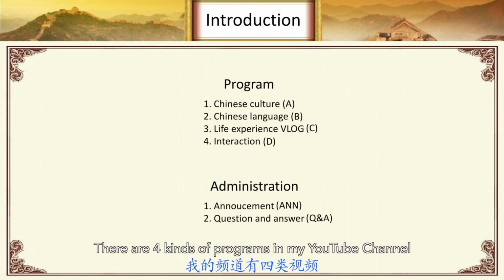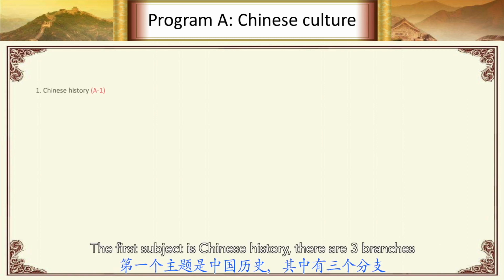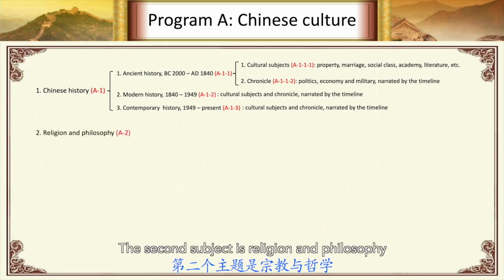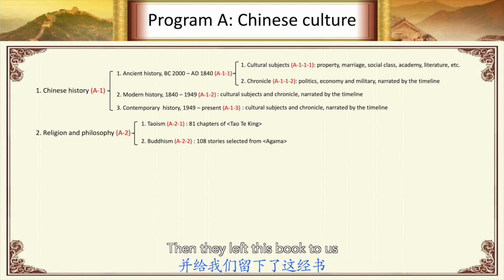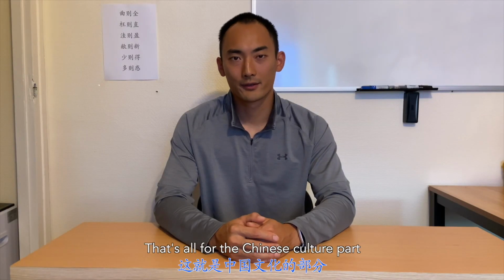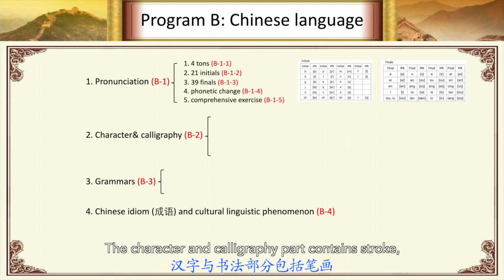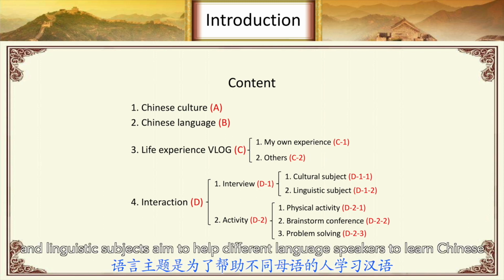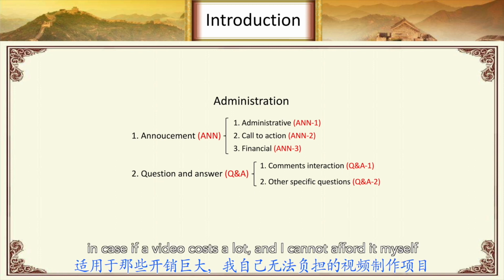ANN-1_002-Program Introduction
This is the second administrative announcement, which is the introduction of programs, video code, regulations of this YouTube Channel

CORRECTION

The video code of chronicle history (ancient Chinese history) is: A-1-1-1
The video code of cultural subjects (ancient Chinese history) is: A-1-1-2

Title: ANN-1_002-Program Introduction
Program: ANN (Announcement)
Video code: ANN-1_002_11/09/2020

List of Programs and Video Code:

GENERAL:

Program-A: Chinese Culture
Program-B: Chinese Language
Program-C: Life Experience
Program-D: Social Interaction
Administration-ANN: Announcement
Administration-Q&A: Question and Answer

FULL CONTENT:

A-1: Chinese History
A-1-1-1: Ancient History, BC 2000-AD 1840 (Chronicle)
A-1-1-2: Ancient History, BC 2000-AD 1840 (Cultural Subjects)
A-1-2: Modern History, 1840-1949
A-1-3: Contemporary History, 1949-Present

A-2: Religion and Philosophy
A-2-1: Taoism,Tao Te King, etc.
A-2-2: Buddhism, Agama, etc.

A-3: Stories and Tales
A-3-1: Myth
A-3-2: Legend and Folktale
A-3-3: Festival and Event

A-4: Chinese Music
A-4-1: Bamboo Flute (笛子)
A-4-2: Guqin (古琴)

A-5: Martial Art
A-5-1: 72 Deadly Skills of Shaolin Temple (少林七十二绝技)

B-1: Pronunciation
B-1-1: 4 Tons
B-1-2: 21 Initials
B-1-3: 39 Finals
B-1-4: Phonetic Change
B-1-5: Comprehensive Exercise
B-1-6: Learn Chinese While You Sleep

B-2: Chinese Character and Calligraphy
B-2-1: Stroke
B-2-2: Stroke Order
B-2-3: Radical
B-2-4: Structure
B-2-5: Calligraphy

B-3: Grammar
B-3-1: Basic Grammars
B-3-2: Sentence Grammars
B-3-3: Text Grammars

B-4: Cultural Linguistic Phenomenon
B-4-1: Chinese Idioms (成语)
B-4-2: Linguistic Phenomenon and Custom
B-4-3: Short Stories for Learning Chinese

C-1: My Life Experience

C-2: Life Experience of My Acquaintances

D-1: Interview
D-1-1: Cultural Subject
D-1-2: Linguistic Subject

D-2: Activities
D-2-1:Physical Activities
D-2-2: Brainstorm Conferences
D-2-3: Problem Solving

ANN: Announcement
ANN-1: Administrative Announcement
ANN-2: Call to Action
ANN-3 Financial, Fund-raising

Q&A: Question and Answer
Q&A-1: Reply to Comments
Q&A-2: Other Specific Questions